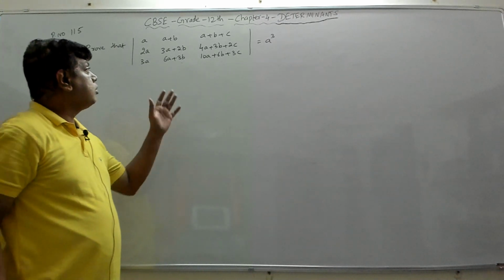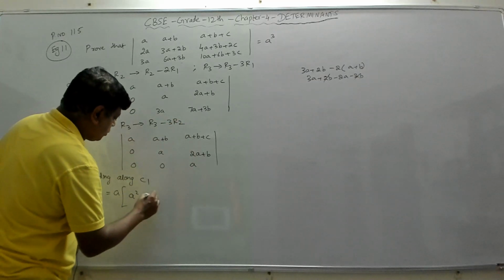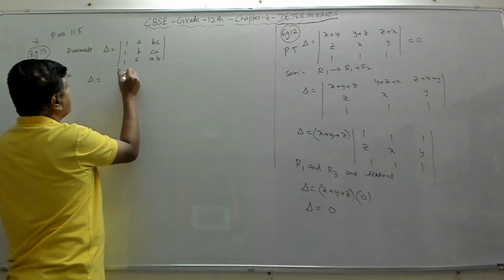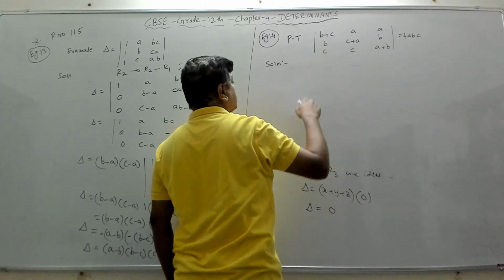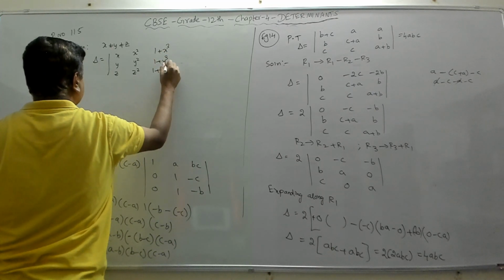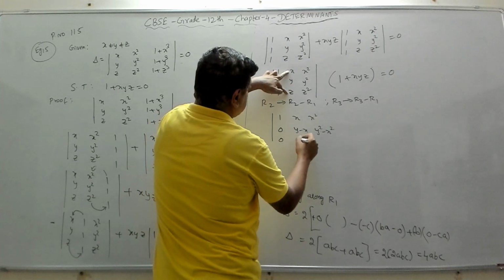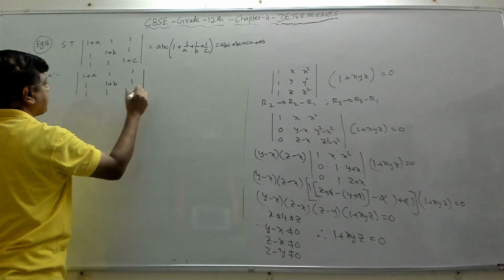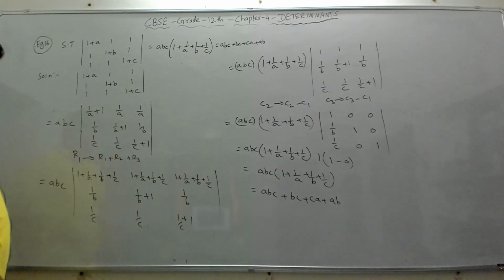Class 12 Maths NCERT CBSE Chapter 4 Determinants Eg Qs 11-16 Video004 in English